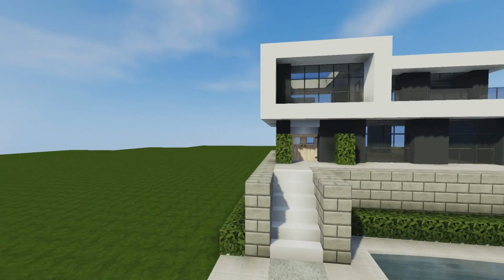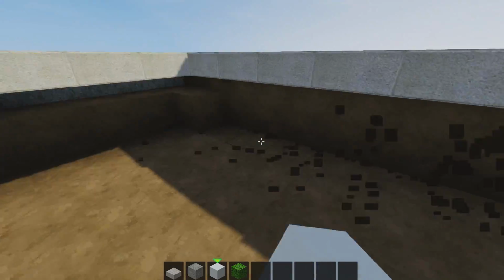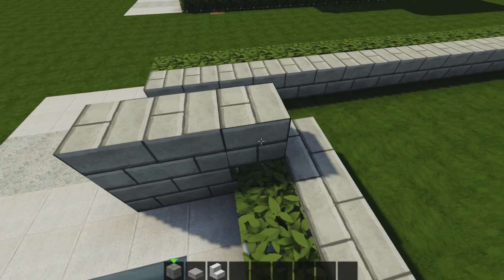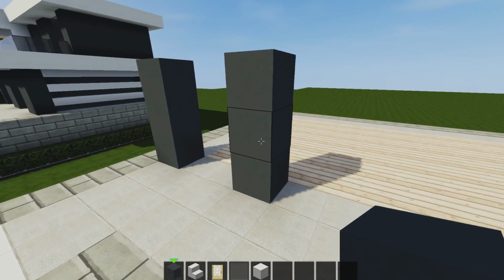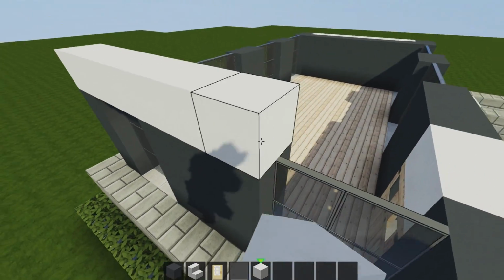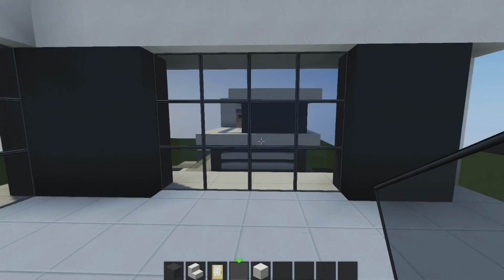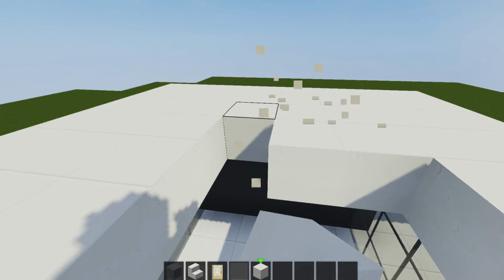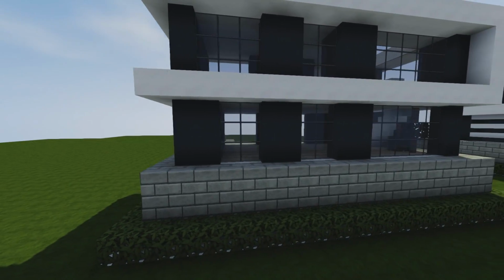Minecraft: How to Build a Modern House - Easy Tutorial (How to Build a Simple House in Minecraft)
Minecraft How to Build an easy modern starter house!
Teaching you how to build in Minecraft - Creative building Tips and tricks. Hope you enjoy!

Texture pack: Default
Shaders 1.8/1.9: Chocapic Shaders v.6

Please do not recreate these tutorials on YouTube for personal gain or profit without my permission or consent